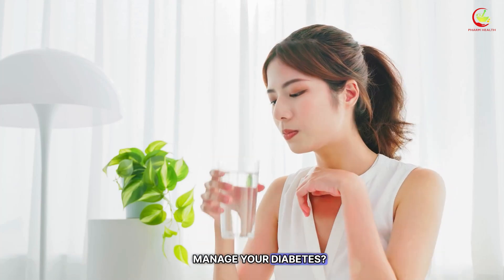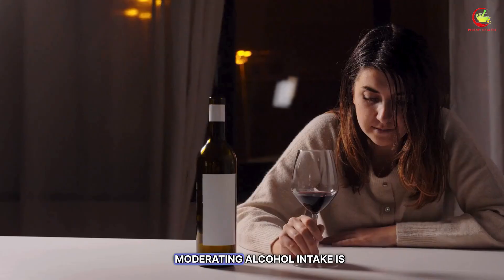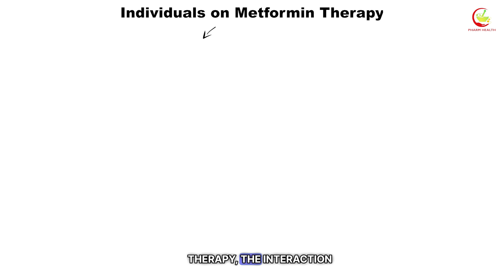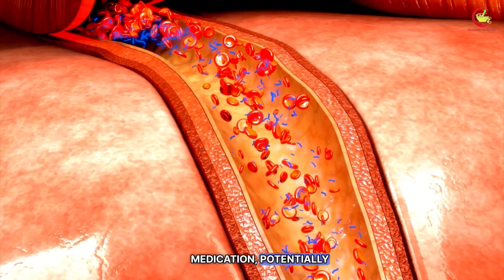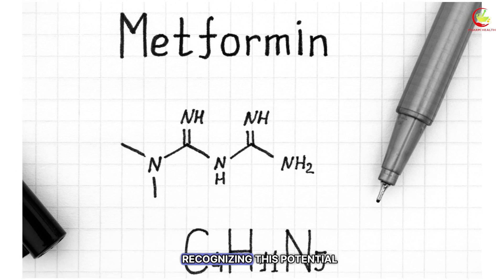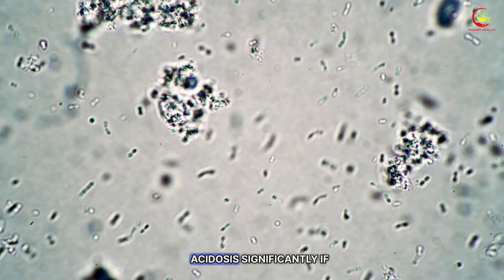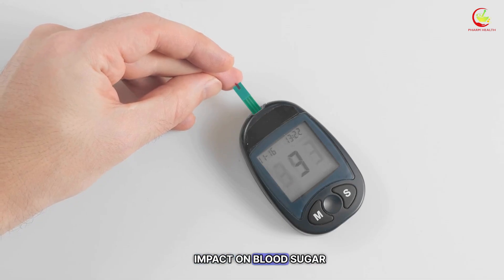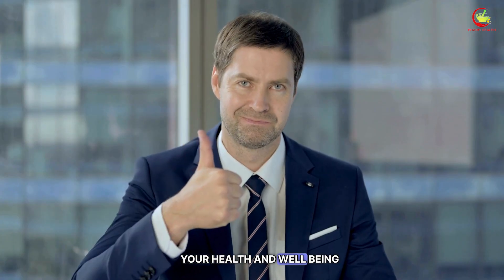Taking metformin? 7 things to avoid if you are taking metformin | Drug Interactions.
Are you taking metformin to manage your diabetes? If so, it is empowering to be aware of certain medications and dietary choices that can interact with metformin or influence the side effects of metformin and its effectiveness. This knowledge puts you in control of your health and medication management. We will answer one of your most frequently asked questions about metformin, particularly what should be avoided while taking it to improve its effectiveness. Metformin plays a pivotal role in the treatment of type 2 diabetes, a condition characterized by elevated blood sugar levels due to the body's inability to use insulin properly. As a member of the biguanide class of medications, its primary role is to enhance the body's sensitivity to insulin, thereby facilitating more effective blood sugar management. Understanding this role can help you make informed decisions about your diabetes management.
☕️ SUPPORT
⌛ Timestamps
⏱️00:00 ► Intro
⏱️01:22 ► Alcohol
⏱️02:35 ► Certain Diuretics
⏱️03:33 ► Grapefruit and Grapefruit Juice
⏱️04:41 ► Corticosteroids
⏱️05:58 ► Iodine-Containing Contrast Media
⏱️07:03►  Niacin
⏱️08:35 ► High Glycemic Foods
blood sugar

metformin side effects
diabetes mellitus
metformin and alcohol
metformin with diuretics
metformin hydrochloride, 500 mg
metformin and blood sugar